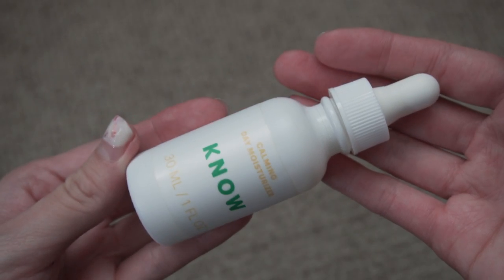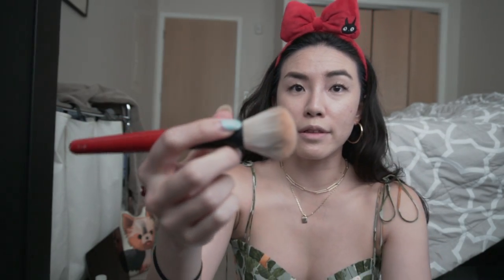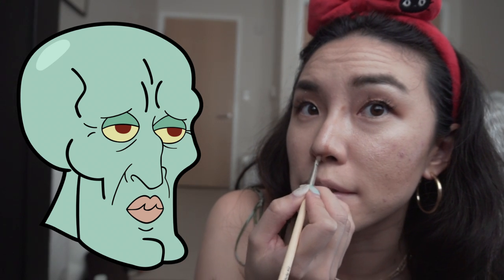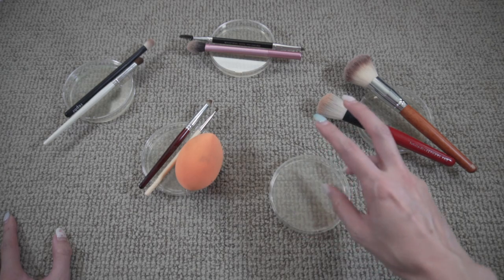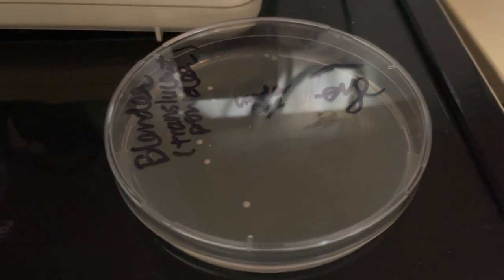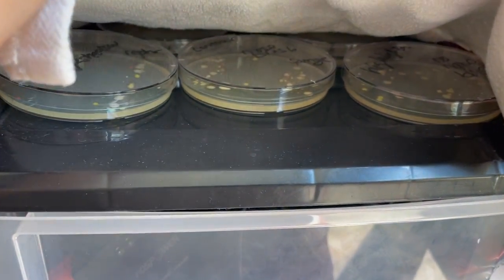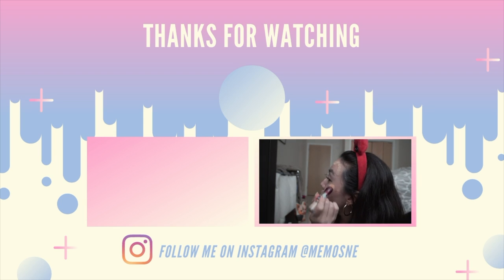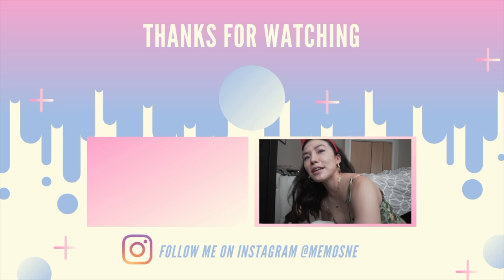I swabbed my makeup brushes on petri dishes to see what they grew....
I am not a scientist! I just love the idea of learning about how beauty and science intersect!! And how gross I can be lol.

*Also if you want to try growing anything in your own petri dishes:

FTC- These views are strictly my own and I am not associated with or being paid by any of the companies mentioned in this video.